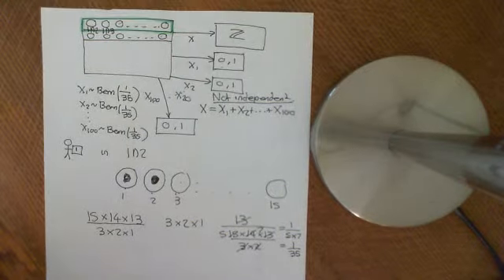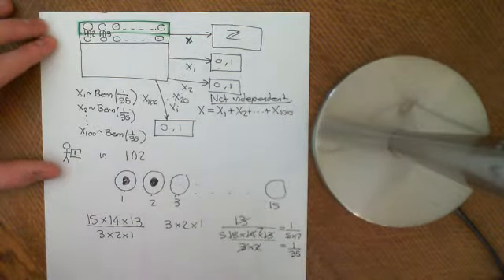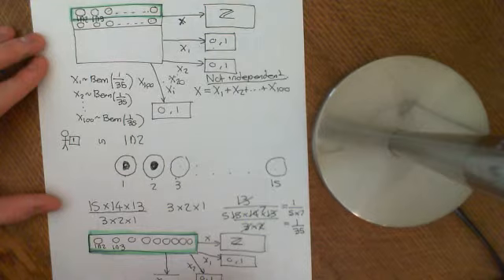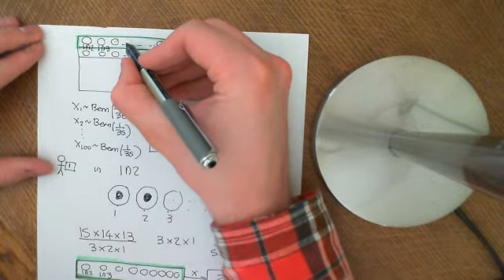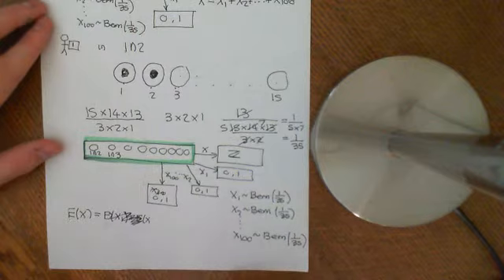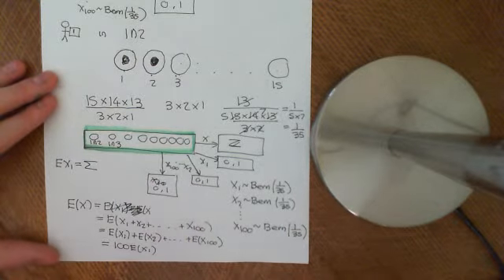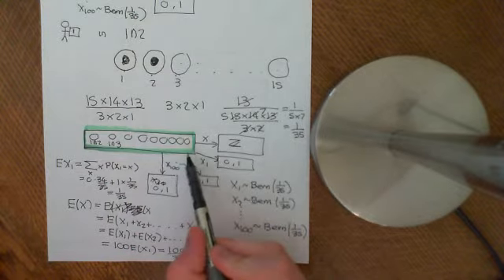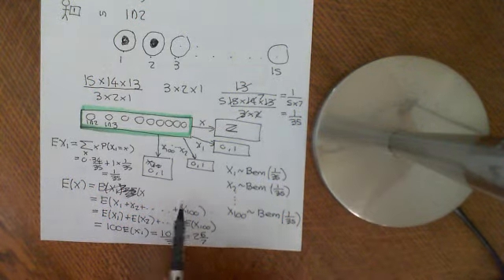Conditional Expectation Example Part 3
We see a problem involving Conditional expectation and linearity.